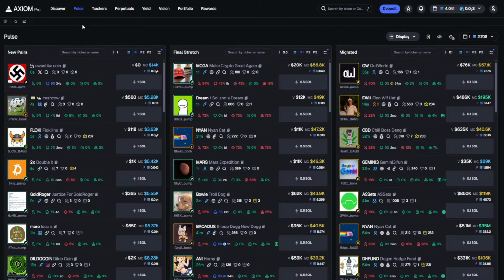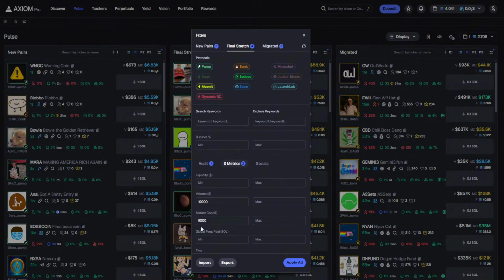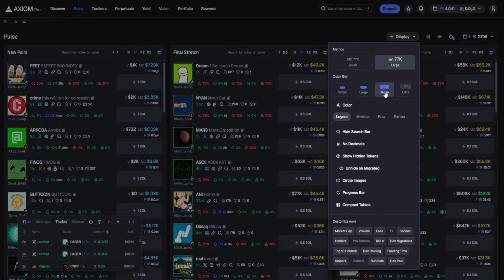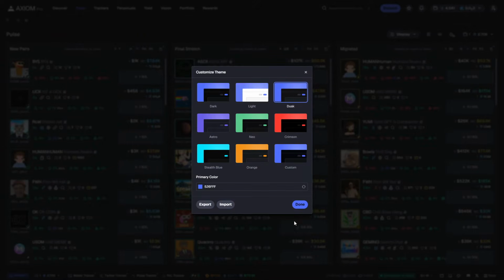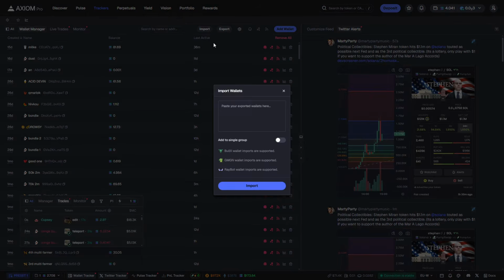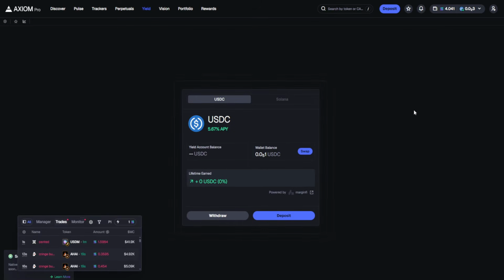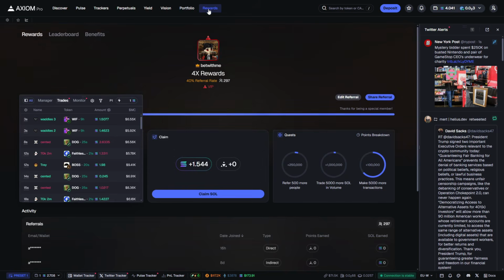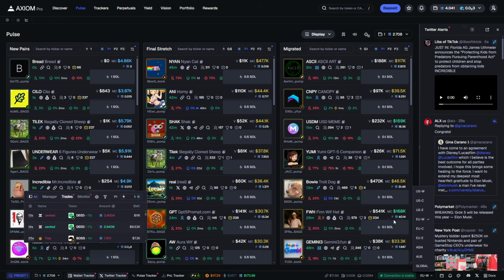Best Axiom Tutorial + Filters To Make Money on Memecoins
GM!

Just a quick video on axiom settings and filters I use, i showcase my fees, twitter tracker, wallet tracker and display theme.
Hopefully these help you print a lottta SOL in the trenches :)

My Wallet: AAhnidQyZbh2ej1Ubqc3DAP7oKM72akPzxtYpaZpUe8r